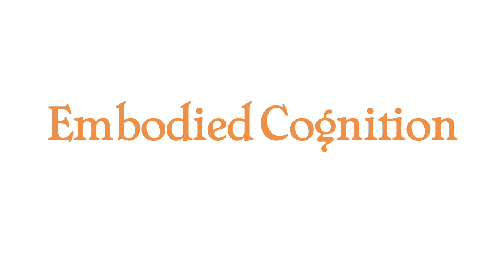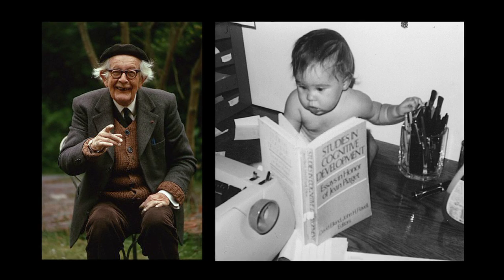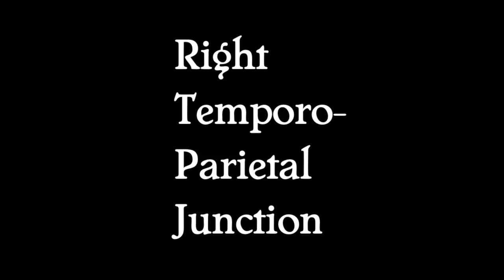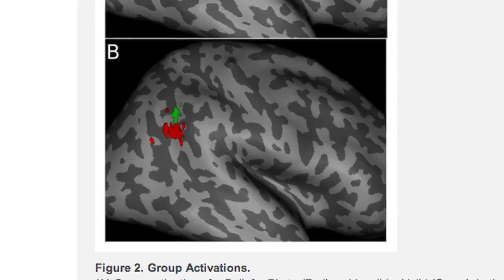Episode 1: The History of Cognitive Science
A show about Cognitive Science. This episode looks at a very brief history of the field.
Nom Nomsky!